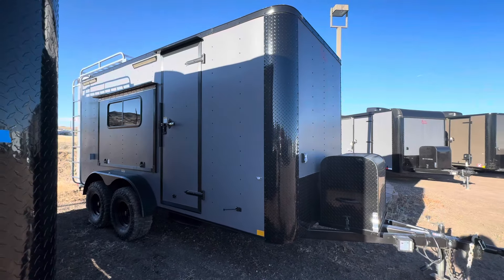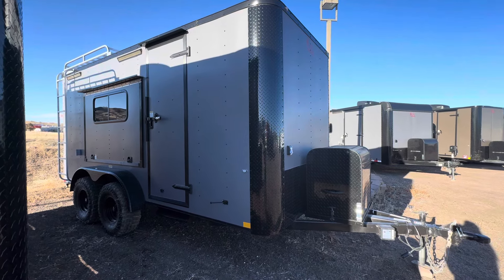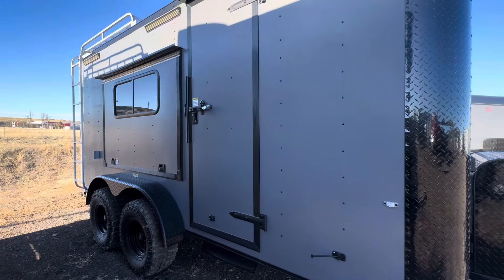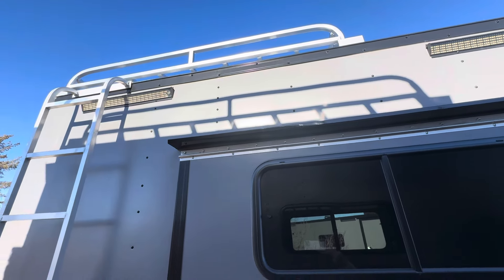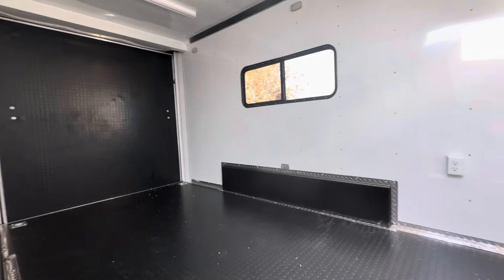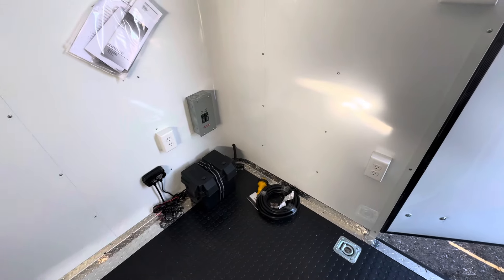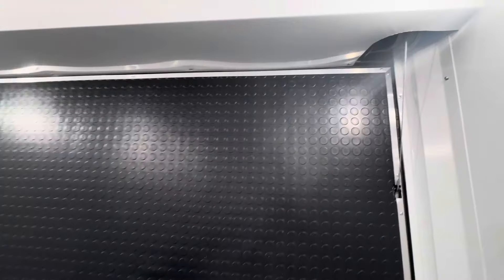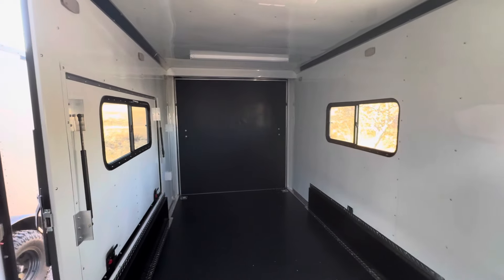The Original Off Road Trailer - 10 years in the making!